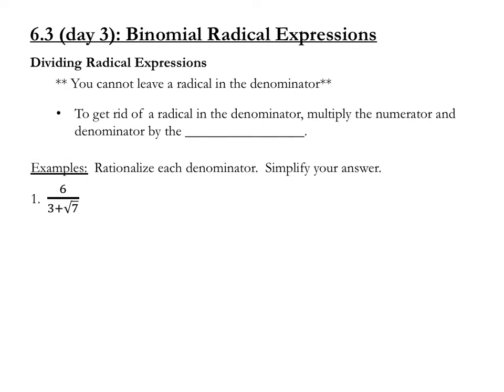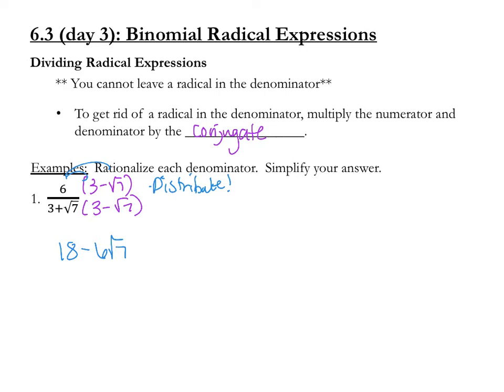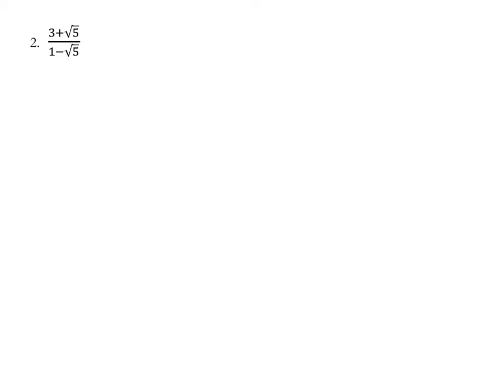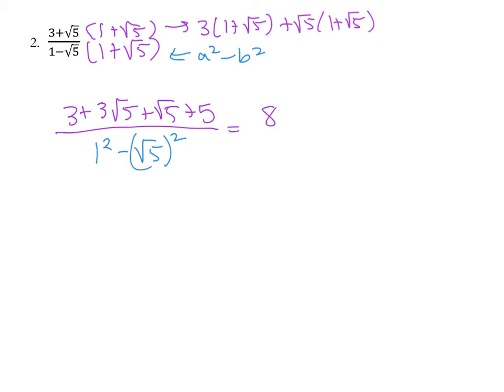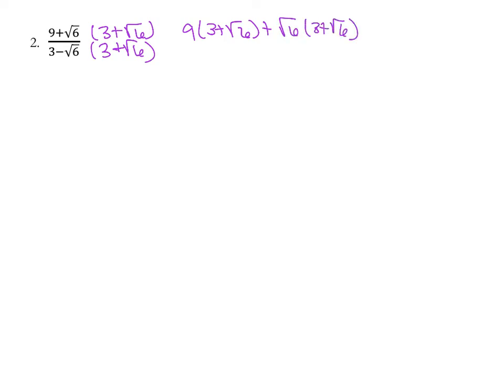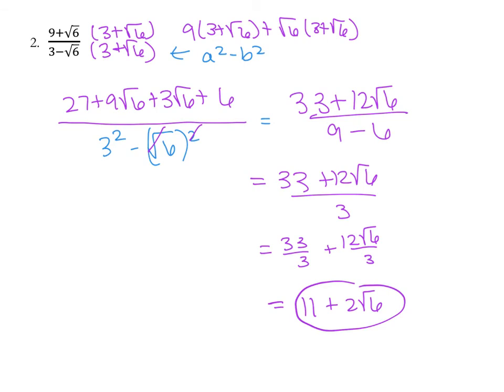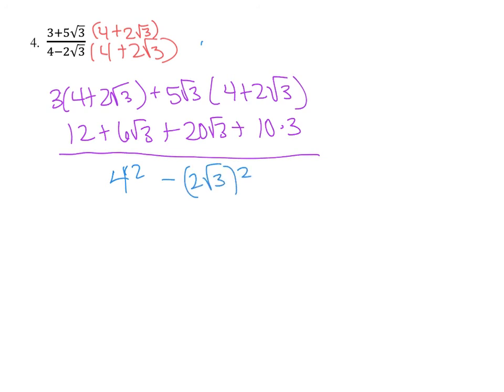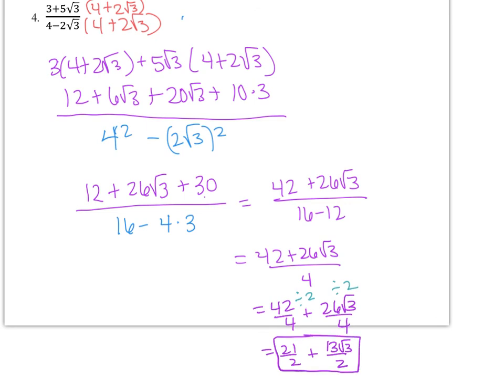Alg 2 6.3 day 3 Notes